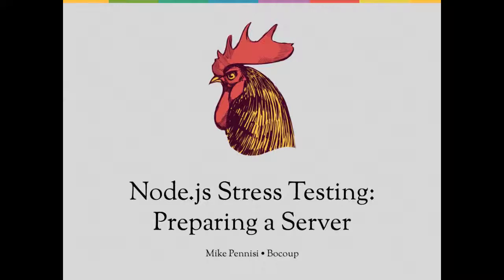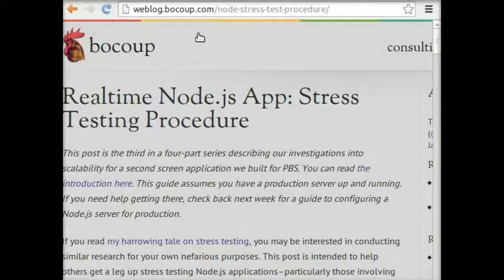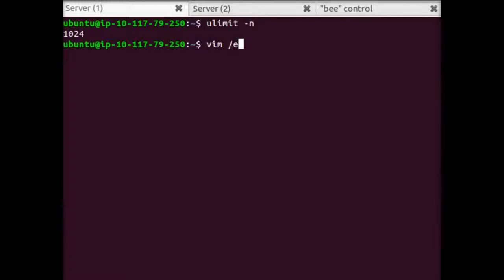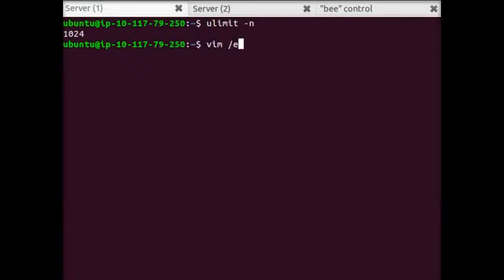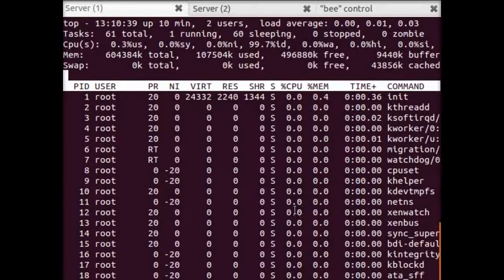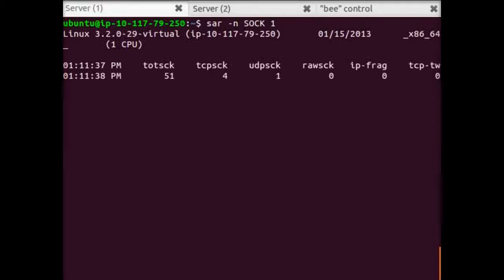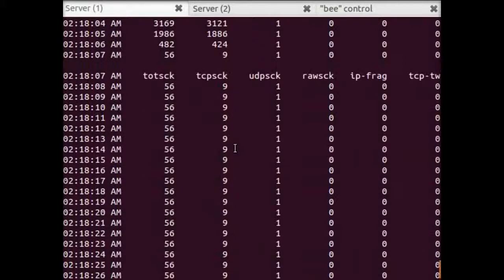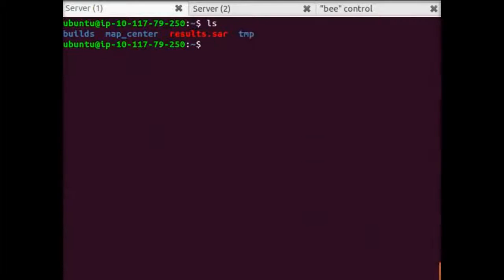Node js Stress Testing (Pt. 2/3) — Preparing a Server, with Mike Pennisi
Follow along with this three-part series as Mike Pennisi shows you how to stress-test your Node.js application. In part one, Mike walks you through how to prepare a production server and create an AMI. Follow up with Configuring AWS and Running the Simulation

Checkout Mike’s realtime Node.js blog posts on building a server stress testing procedure and analysis

- htop – install with sudo apt-get install htop
- sar – install with sudo apt-get install sysstat